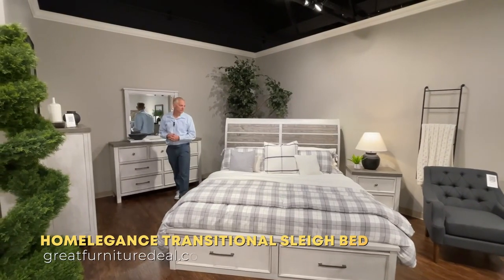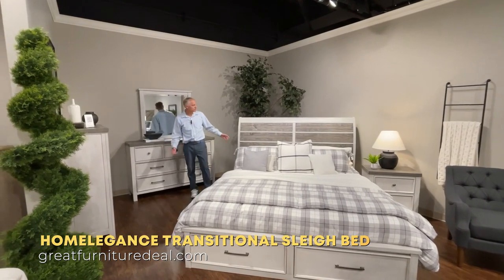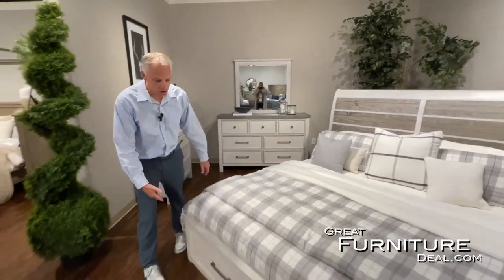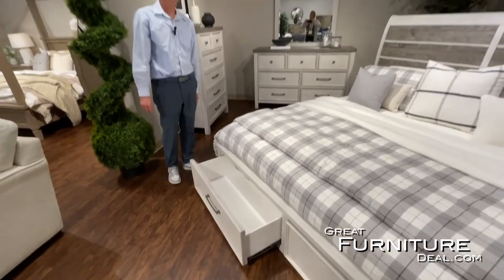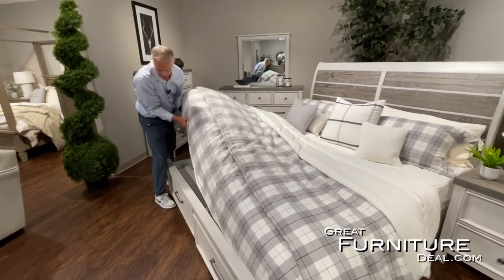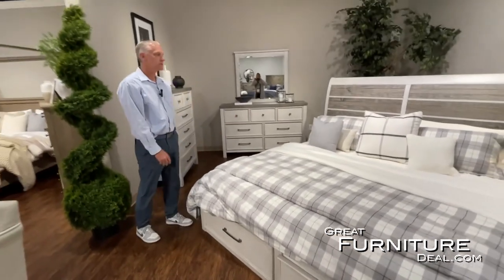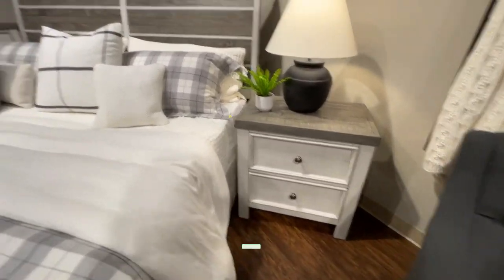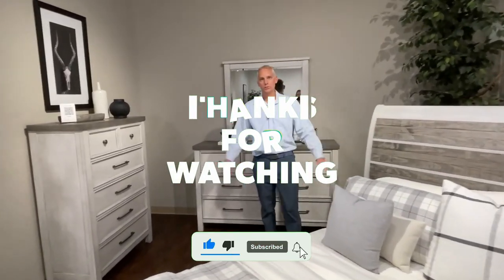Homelegance Transitional Sleigh Bed with Footboard Storage - White & Gray - 1303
Collection link coming soon

The Homelegance Transitional Sleigh Bed with Footboard Storage in White & Gray seamlessly merges timeless sleigh bed aesthetics with modern functionality. Its white and gray color scheme exudes sophistication, while the footboard storage adds practicality and convenience to any bedroom setting. This bed combines elegant design with efficient storage solutions, making it a stylish and functional centerpiece for your bedroom.